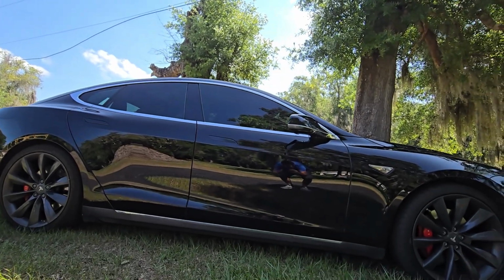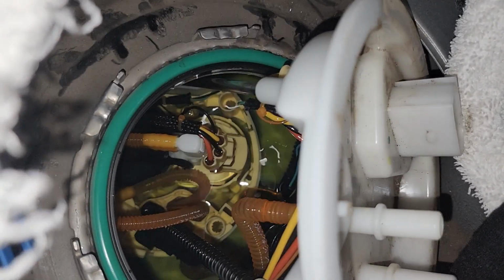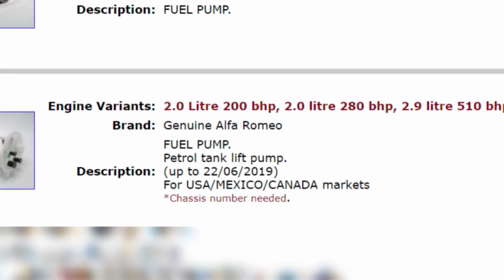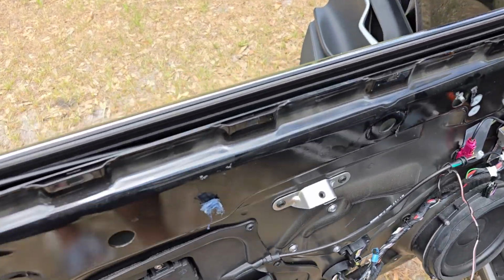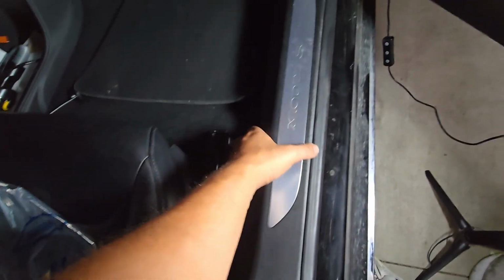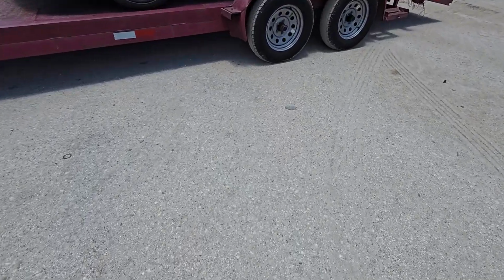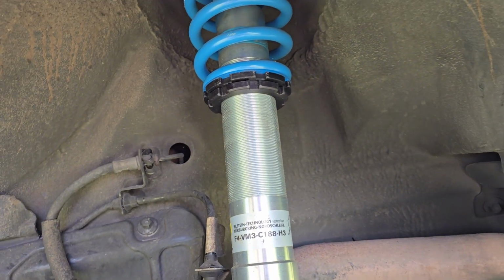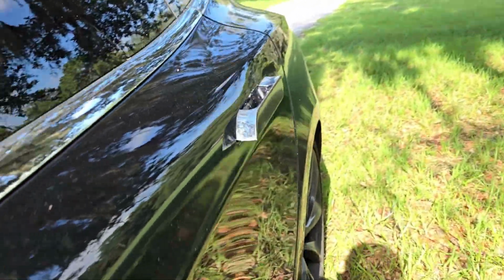I fixed my Cheap Used Tesla's Strange Electrical Glitch with a $6 Pack of Fuses!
After just a few weeks with my new to me cheap Tesla Model S, it finally broke. It seemed like it would be a straight forward fix, but because everything on this car is electronic and driven by computers, it added a few days time to what should've taken a few hours! Plus I fix my Mom's Italian SUV and install a fresh set of @bilsteinUS PSS9 Coilovers on our Turbo Porsche Cayman Project!

Shop for top-tier and budget tires alike at Priority Tire! They have been in business for over 15 years and guarantee professionalism and exceptional online tire prices.